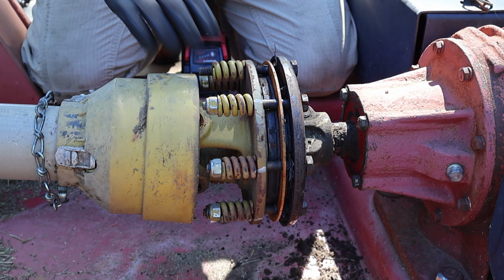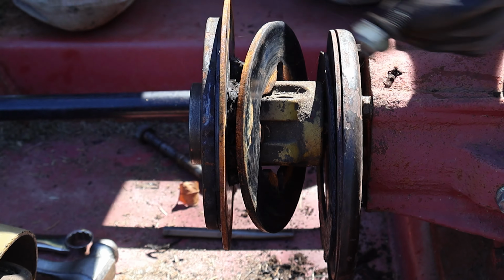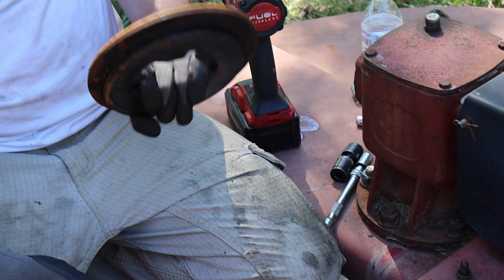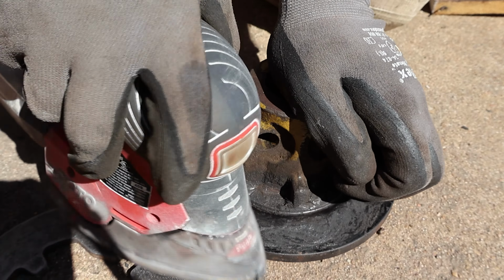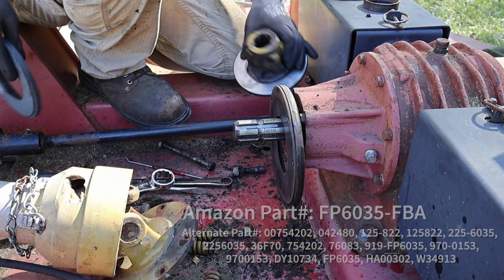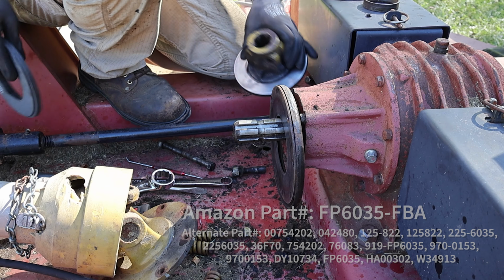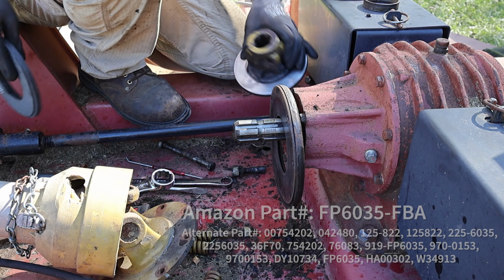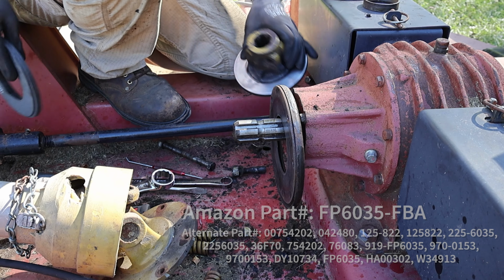How To Replace The Slip Clutch On A Bush Hog 3008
Step-by-Step video on replacing the slip clutch discs on a Bush Hog 3008 series mower.

Disassembly starts assuming some basic preparation of the work area and we begin by pulling apart the friction disc spring assembly.

Friction Clutch Disc rebuild kit

Part Number:  FP6035-FBA
Alt. Part Numbers: 00754202, 042480, 125-822, 125822, 225-6035, 2256035, 36F70, 754202, 76083, 919-FP6035, 970-0153, 9700153, DY10734, FP6035, HA00302, W34913

00:00 Introduction
00:11 Disassembly
05:38 Clutch Plate Surface Prep
09:28 Re-Assembly
09:45 Part Numbers
12:38 Torque Specs
15:16 Final Adjustment and Tensioning